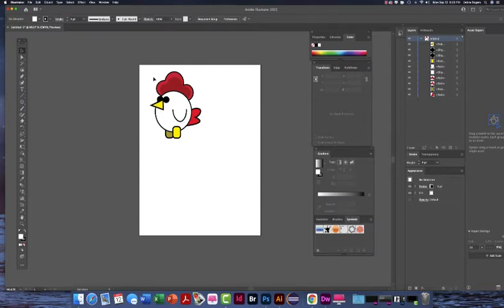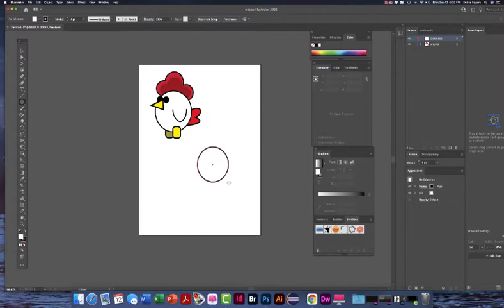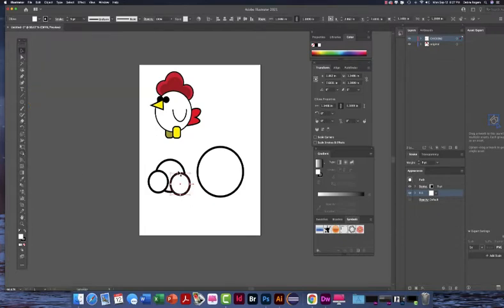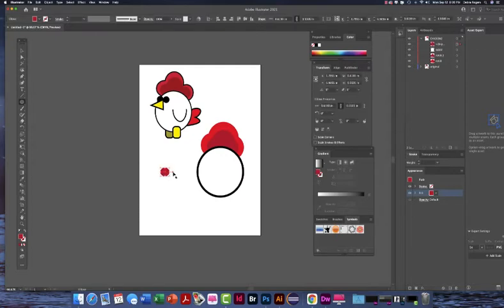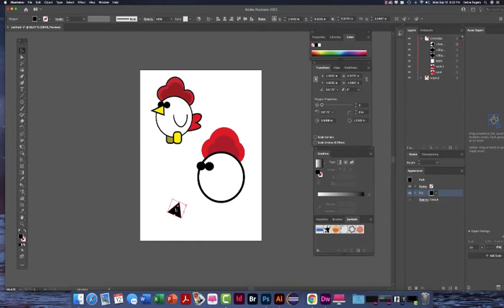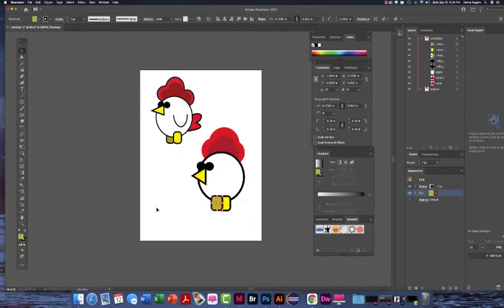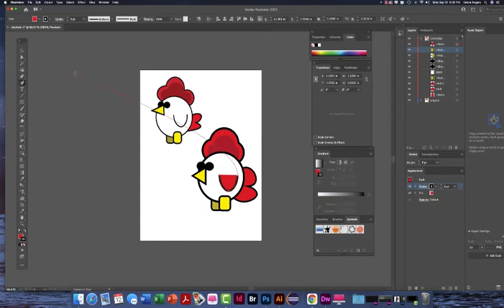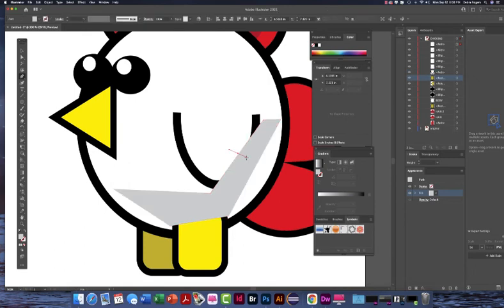Ruttan Design adobe illustrator lesson 1 basic shapes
This video is me drawing a small little chicken only using really basic shapes as an intro to adobe illustrator.

We use tools like Shapes, Selection tools, Pen tool and the shape builder tool.  But its a simple cartoon design that my two year old absolutely loves.